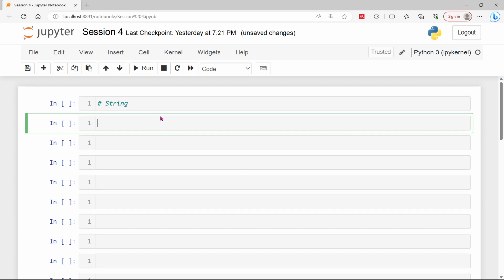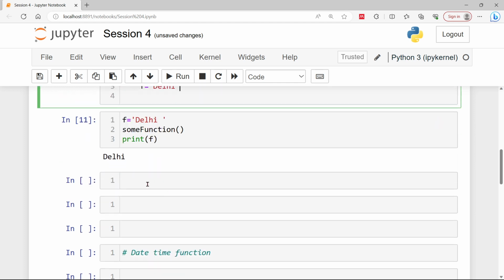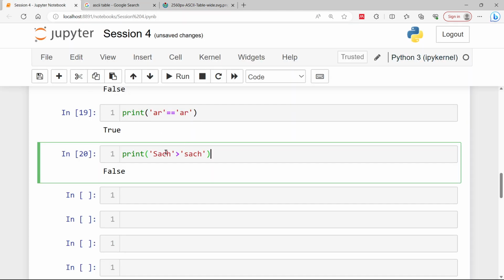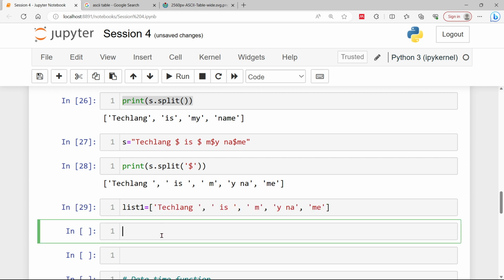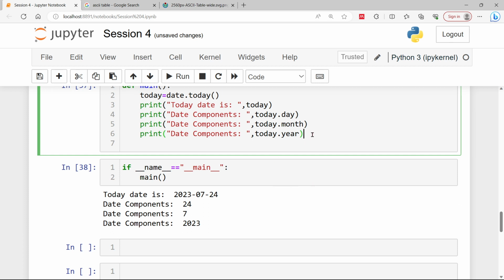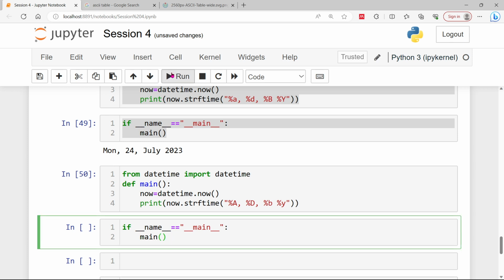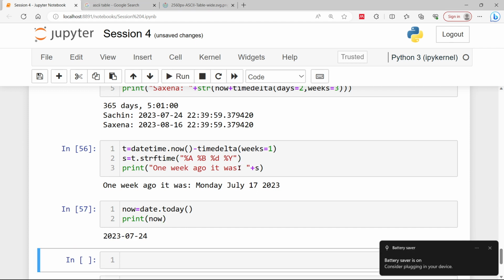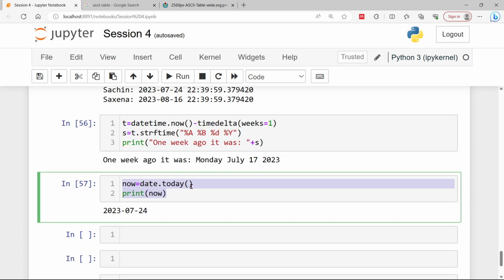4 String and Date and Time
Python provides built-in classes and modules for handling strings, dates, and times. Here's an overview of how you can work with them:

Strings:
In Python, strings are sequences of characters, and they are immutable. You can manipulate and perform various operations on strings using built-in functions and methods. Here are some common operations:

Creating a string:

my_string = "Hello, World!"
Concatenating strings:

str1 = "Hello"
str2 = "World"
result = str1 + " " + str2  # "Hello World"
Accessing characters in a string:

my_string = "Hello"
first_char = my_string[0]  # 'H'
String methods:
Python has many built-in methods for string manipulation, such as upper(), lower(), split(), replace(), etc.

my_string = "Hello, World!"
upper_case = my_string.upper()  # "HELLO, WORLD!"
Date and Time:
Python provides the datetime module to work with dates and times. It includes various classes and functions to handle date and time operations. Here are some common operations:

current_datetime = datetime.now()
print(current_datetime)  # Example output: 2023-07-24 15:30:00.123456
Formatting dates and times to strings:

current_datetime = datetime.now()
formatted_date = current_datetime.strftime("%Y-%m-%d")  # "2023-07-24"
formatted_time = current_datetime.strftime("%H:%M:%S")  # "15:30:00"
Creating a specific date and time:

specific_date = datetime(2023, 7, 24)
specific_time = datetime(2023, 7, 24, 15, 30, 0)
Performing arithmetic with dates and times:
You can add or subtract time intervals from datetime objects using timedelta.

current_datetime = datetime.now()
one_week_ago = current_datetime - timedelta(weeks=1)
Please note that when working with dates and times, it's essential to handle time zones and daylight saving time appropriately. For more advanced date and time manipulation, you can explore libraries like dateutil, pytz, or arrow.